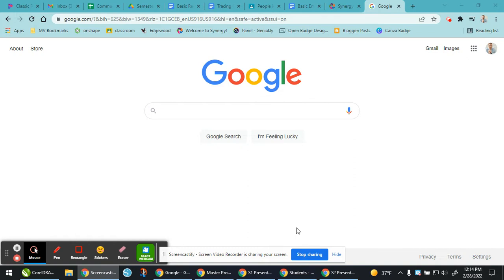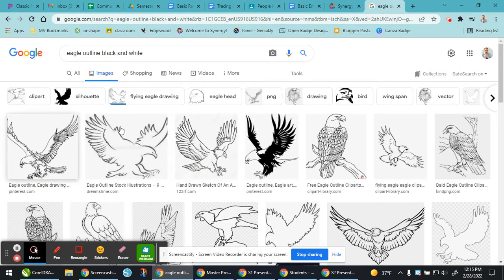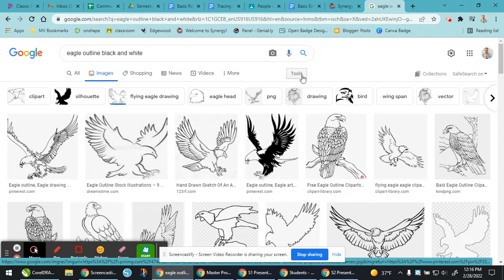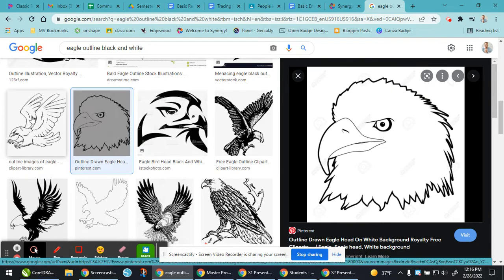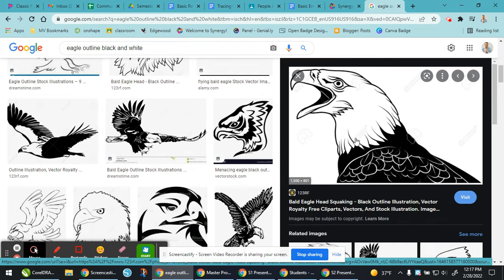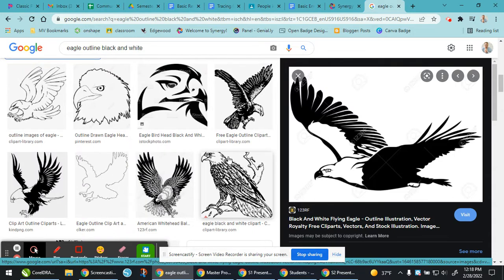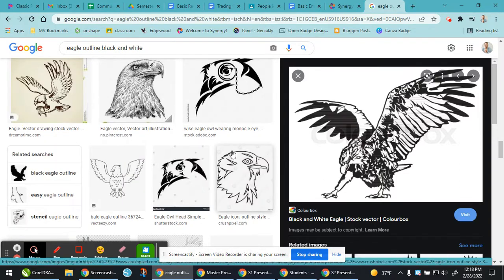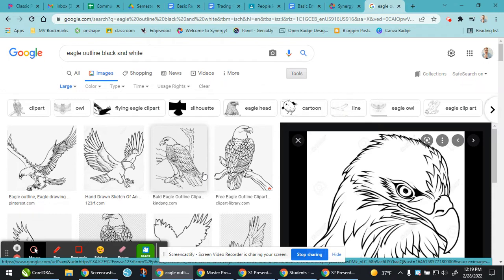Choosing an image for tracing in CorelDRAW